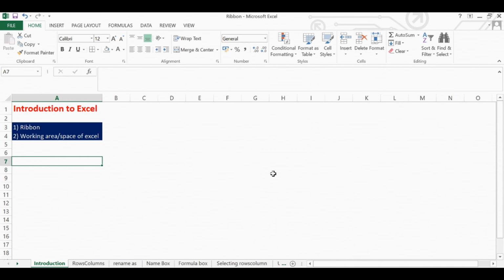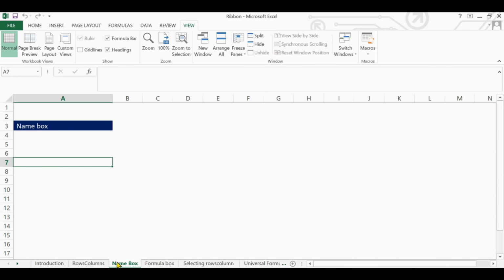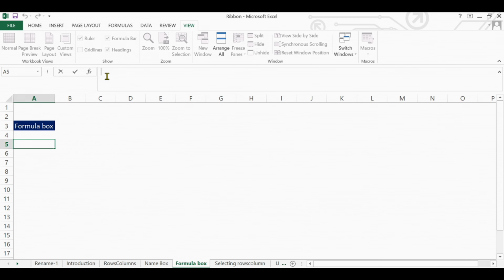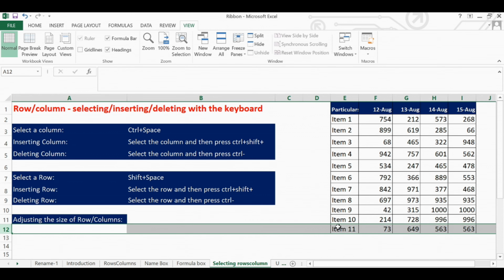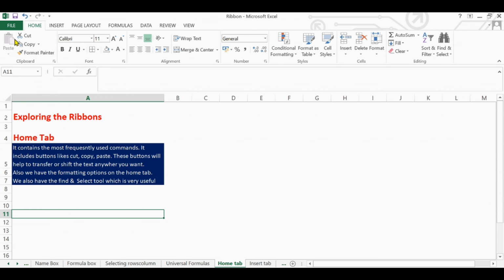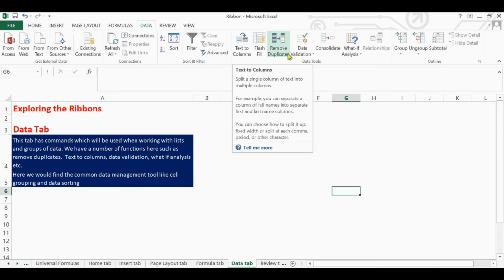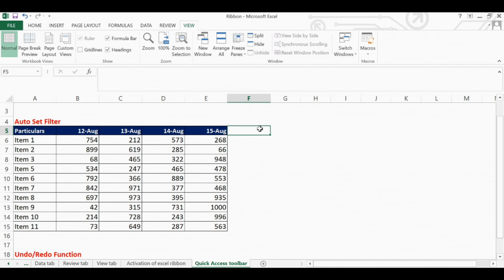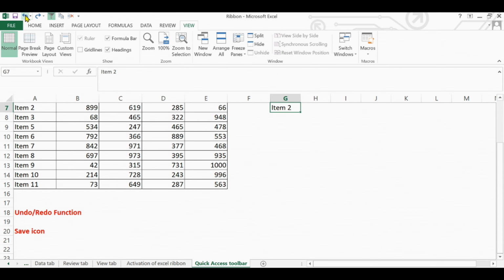Microsoft Excel - Tutorial #1 (Basic Introduction)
Basic Introduction - MS Excel#
- Inserting/Deleting Sheet
- Hide/Un-hide Sheet
- Move/Copy Sheet
- Rename Sheet
- Ribbon of the excel (exploring various tab)
- Name box of the Excel
- Formula Bar
- Selecting, Inserting, Adjusting and Deleting - Row & Column
- Universal formula used in an excel sheet